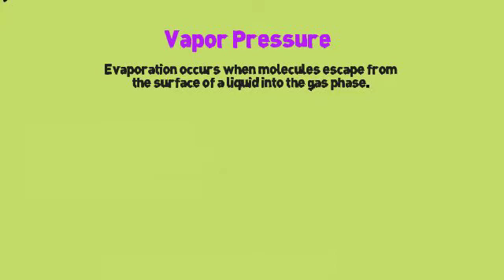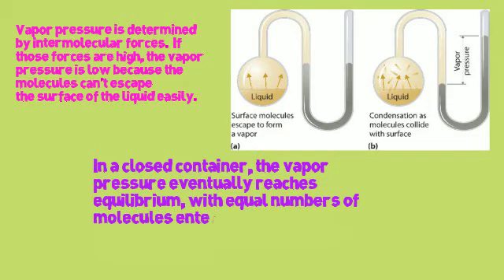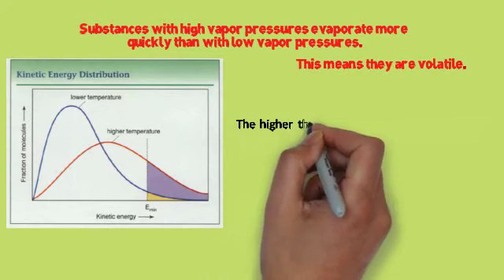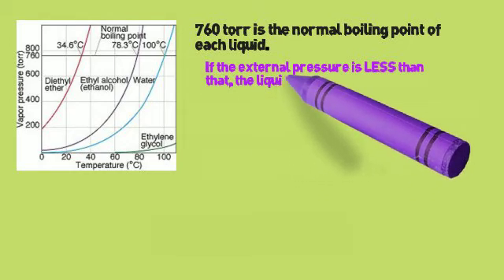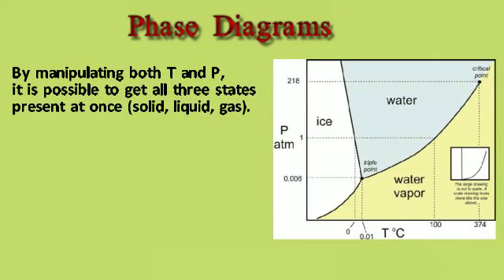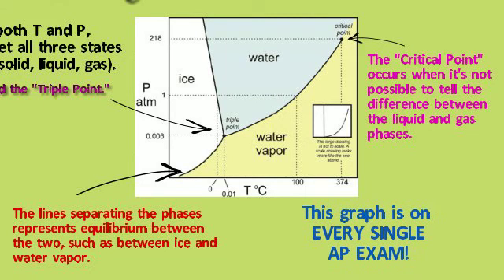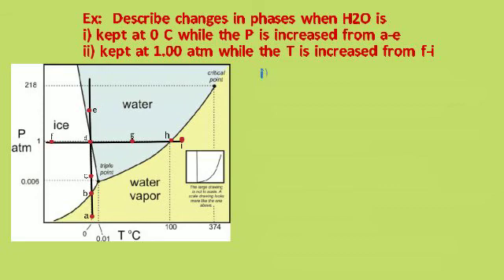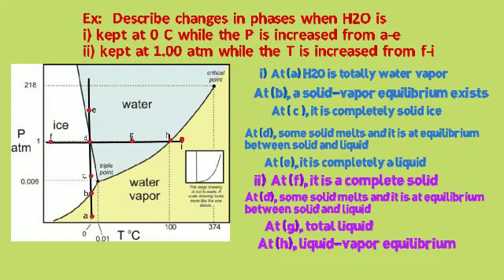Intermolecular Forces: Vapor pressures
Many problems were taken from Brown/Lemay/Bursten's book, "CHEMISTRY: The Central Science," 10th edition. This is the book my AP Chem students use (and it's great!).